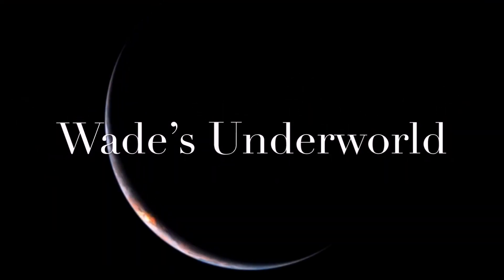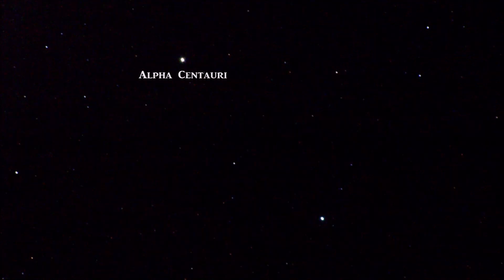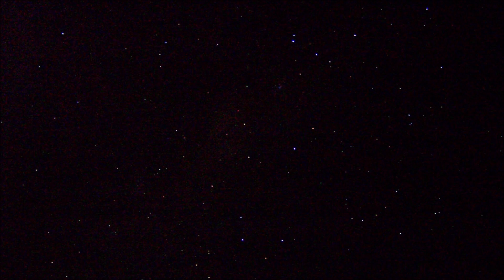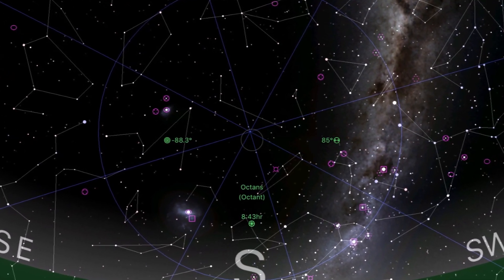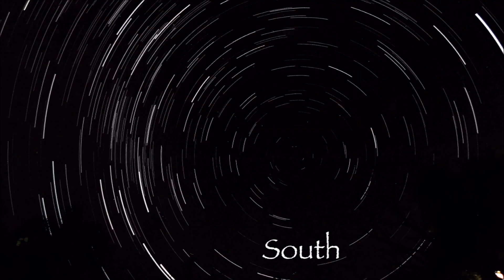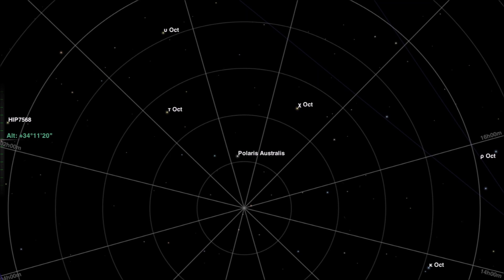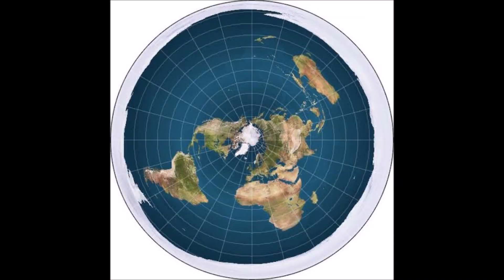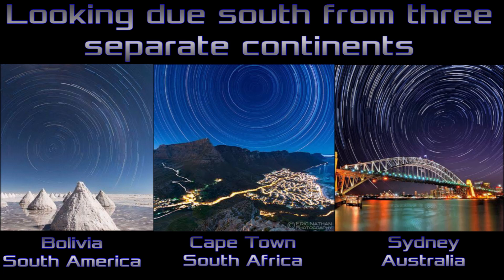FLAT EARTH, debunked, again ✨ SOUTH CELESTIAL POLE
Globe earth confirmed with this observation of the southern celestial pole.
I’ve been trying to get this one right for a while. Sigma Octantis is the star flat earthers think doesn’t exist.
This was done with my older camera the Kodak z740 it’s actually better at photographing stars than my Nikon B500 but unfortunately it doesn’t have a timelapse feature, so I had to do this zoomed in timelapse the old fashioned way. One photograph at a time, manually.

95% of my content is my own creation, photos, video, graphics.
Please respect that.